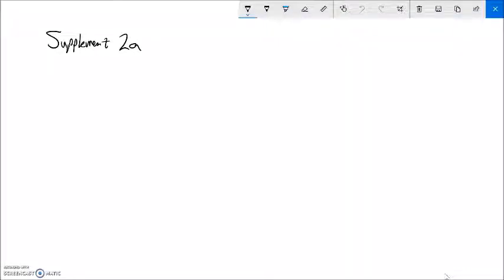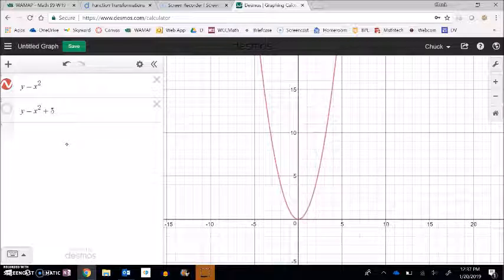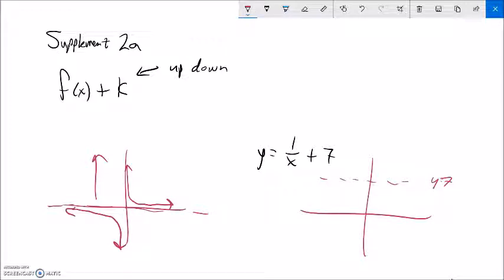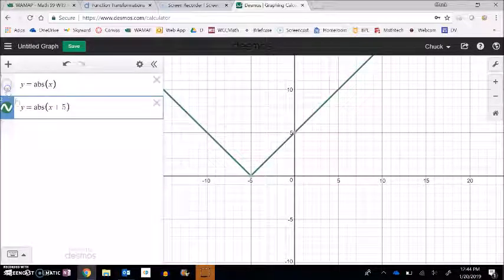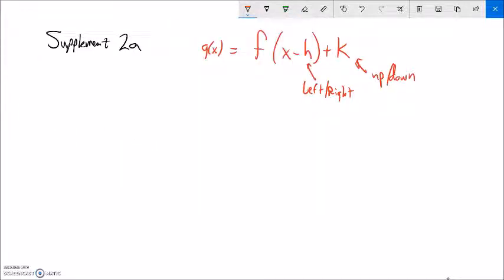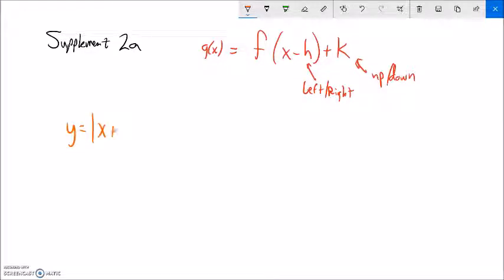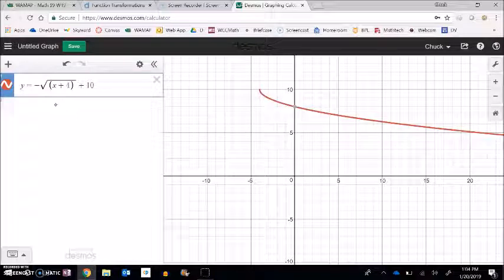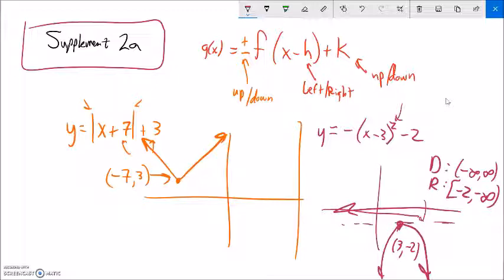Supp 2a m99 OL